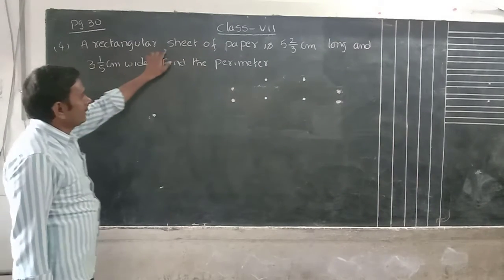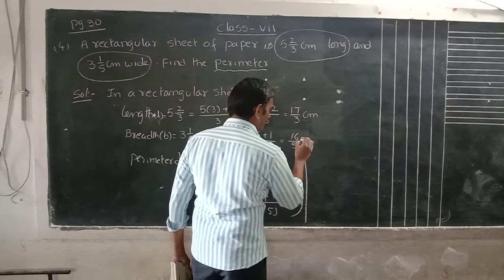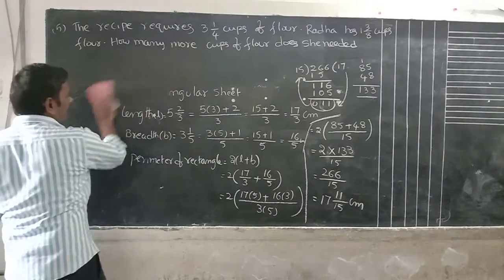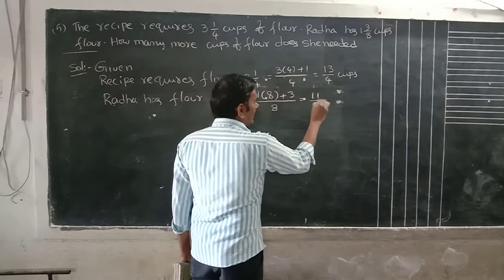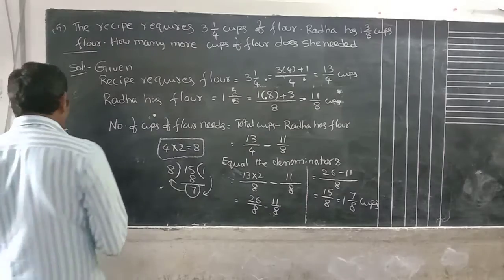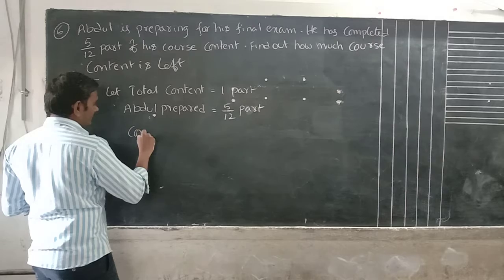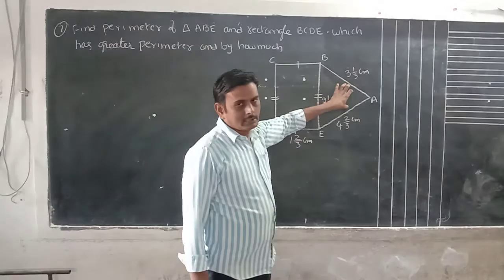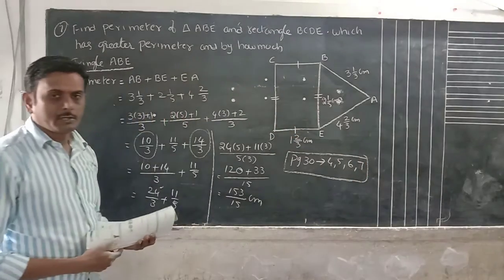7th class Maths